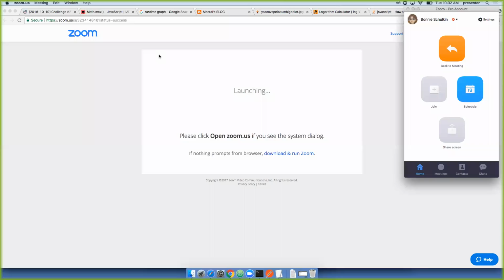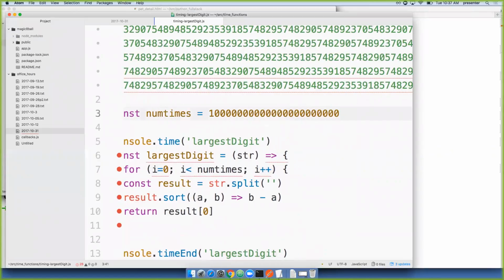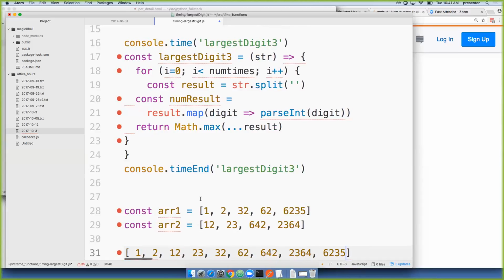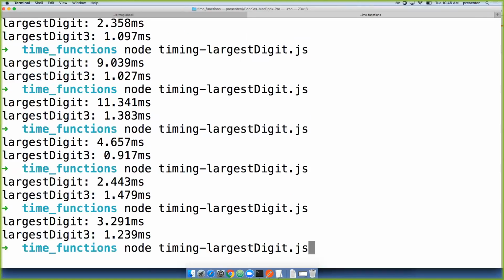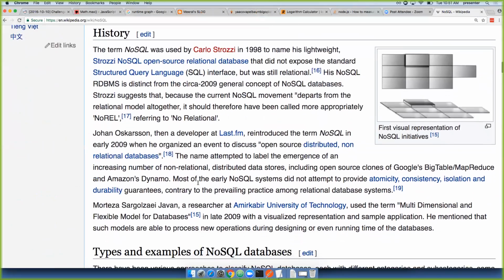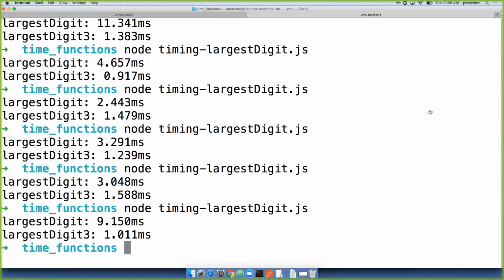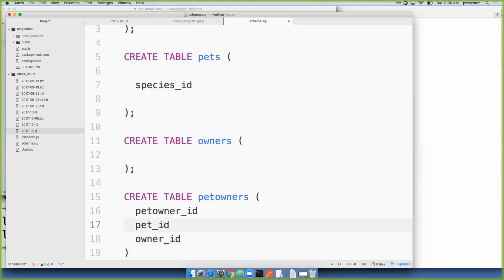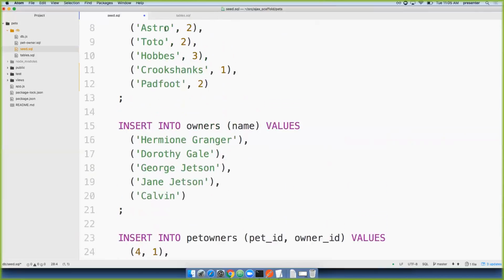2017 10 31 office hours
* timing functions
* merging arrays
* relational databases